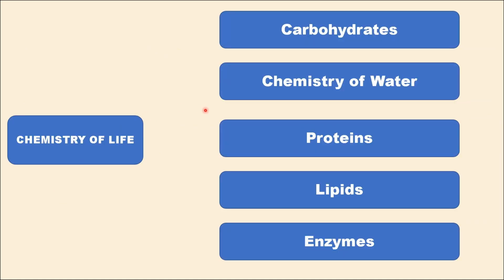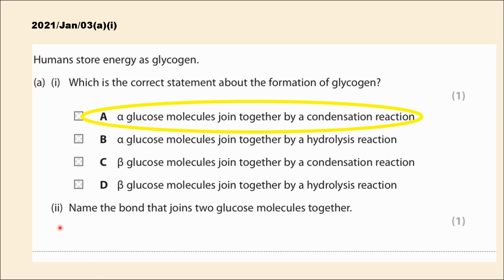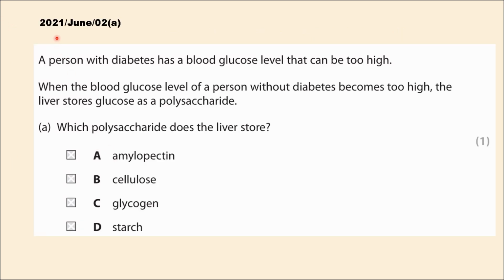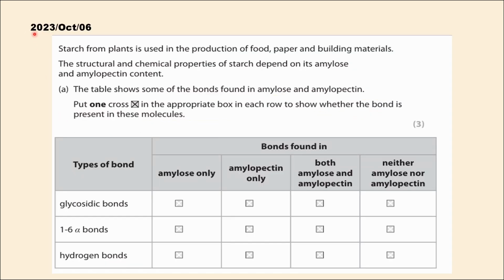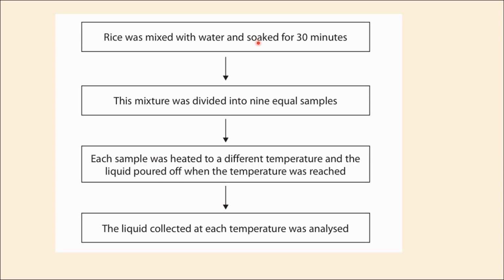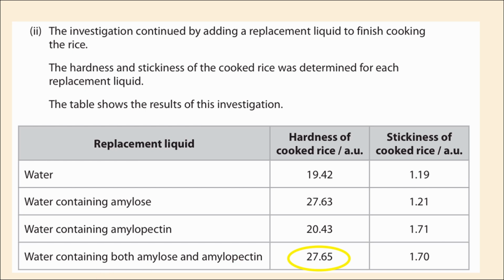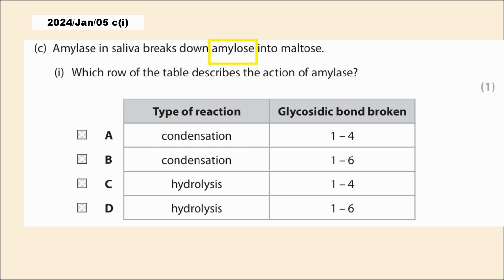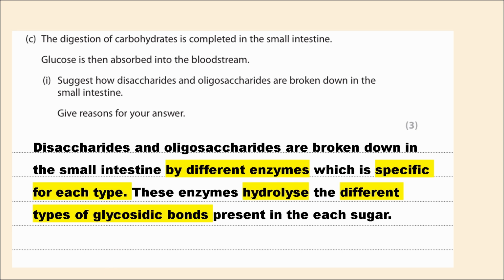Carbohydrates |Part 2| Theory with Past paper Review | Pearson Edexcel Inter. A Level Biology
we continue our deep dive into Pearson Edexcel International Advanced Level Biology with Carbohydrates Part 2. Along with covering key theoretical concepts, we review past paper WBI11/01 from 2020 to 2024, helping you prepare for your exams with confidence. Make sure to watch
for a complete understanding of carbohydrates.